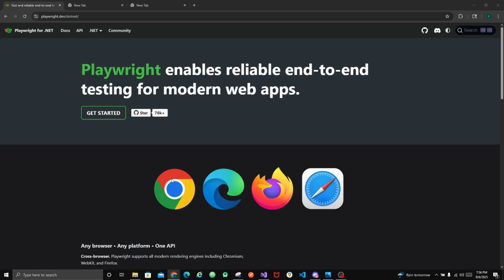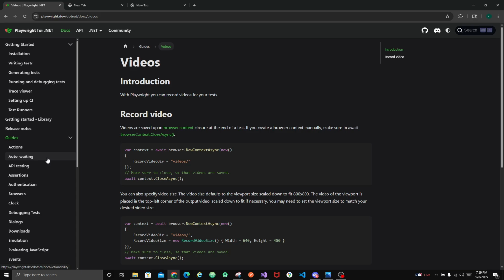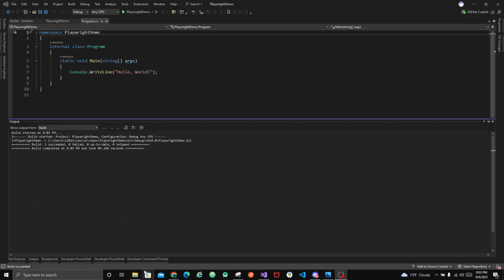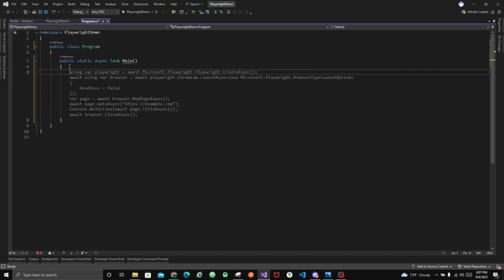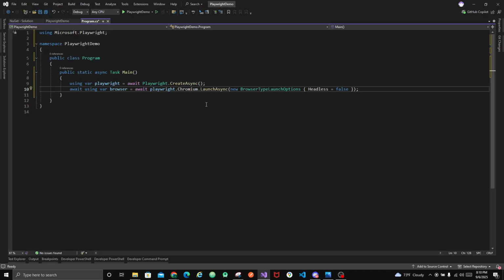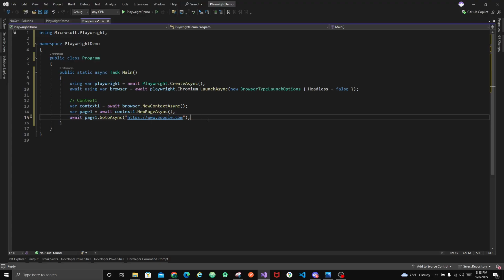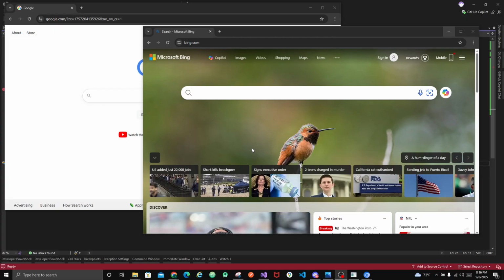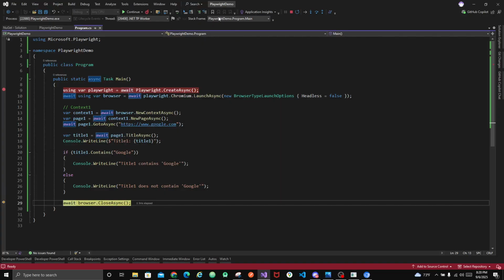Playwright with C# Tutorial – Introduction & Setup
Learn Playwright with C# step by step! In this video, we cover Playwright installation, setup in .NET, and writing your first test.
This is part 1 of the Playwright with C# tutorial series.